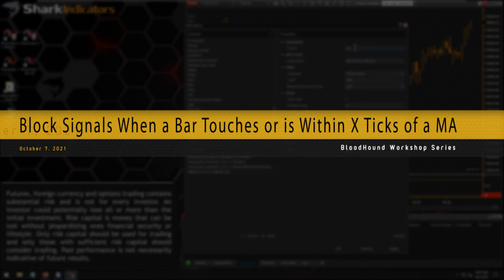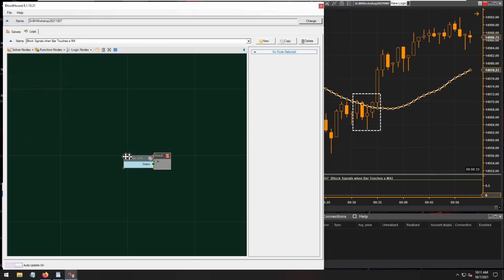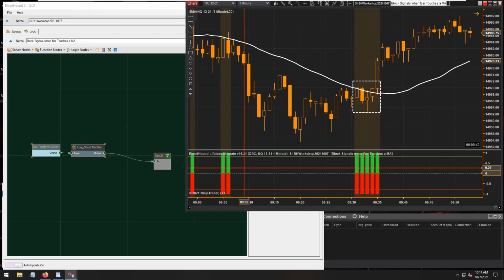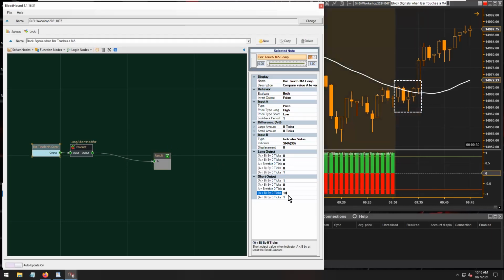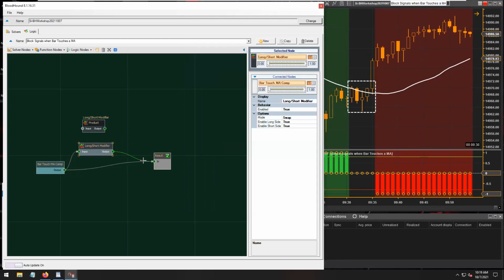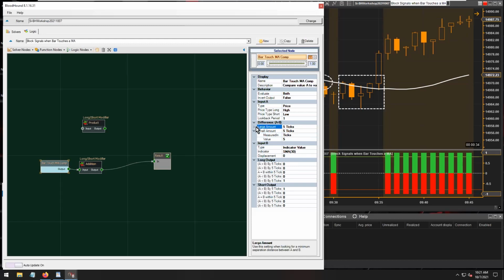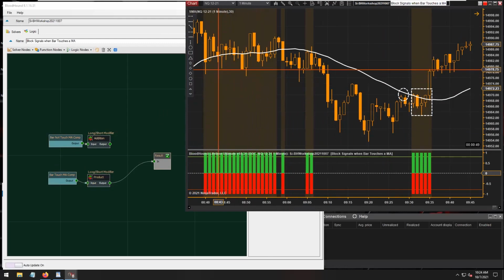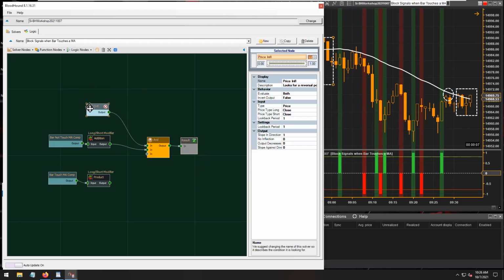BloodHound - Block Signals When a Bar Touches or is Within X Ticks of a MA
This demonstrates how to block signals when a bar is touching a moving average (MA), or within X ticks of that MA.  Plus setting up the solver for the opposite condition.  Allowing signals only when a bar is touching a MA.